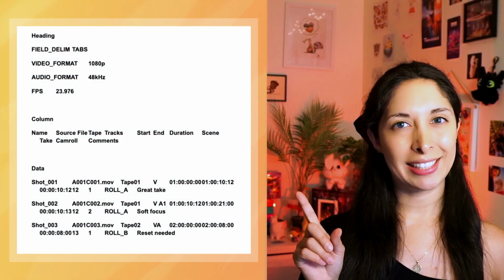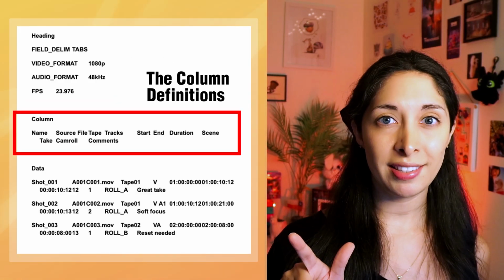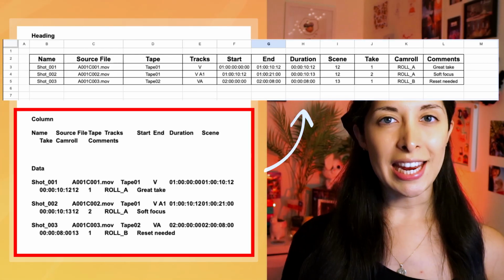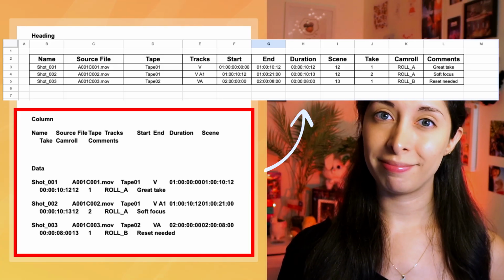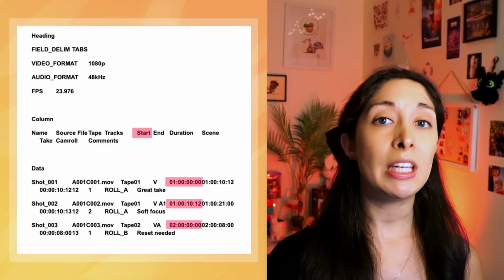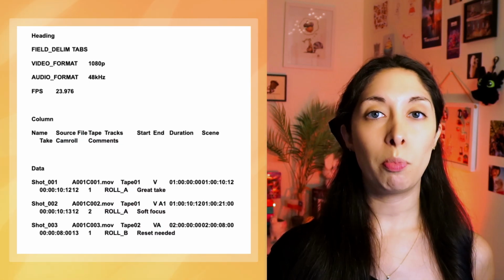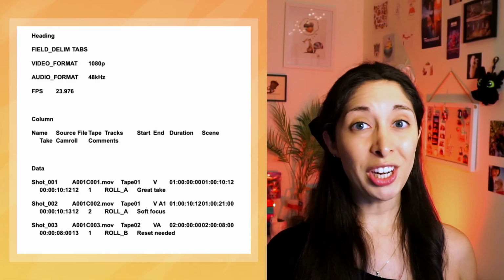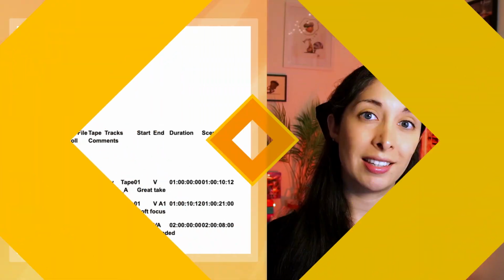ALE Files Explained! 🎞️ The Metadata Editors Love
*Hello hello!!* 🎬
Have you ever been handed an *ALE file* and thought… *what am I supposed to do with this?* 😅
Don’t worry — Pixel and I have you covered!

In this episode of *Editor’s Survivor Kit*, we’re breaking down *ALE files* — what they are, why they exist, and how editors use them to manage *metadata, dailies, and large projects* in AVID.

In this video, you’ll learn:
📄 What an *ALE* actually is
📦 What ALEs contain
🎬 How ALEs fit into real-world editing workflows
💪 And Finally, its Strengths and Weaknesses

Whether you’re working in TV, film, or just trying to stay organized, understanding ALEs can save you *hours* in post.

MEW! 🐱✨

00:00 Intro
00:18 Editor's Survival Kit
00:33 What is an ALE
01:11 What do ALE Contain
01:24 Main Purpose
01:51 Use number two
02:29 Use number tree
02:52 ALE Deconstructed
03:51 ALE Strengths
04:32 ALE Weakness
05:20 Closure